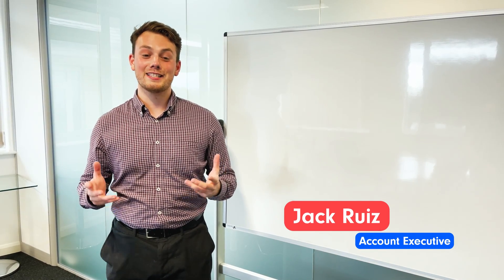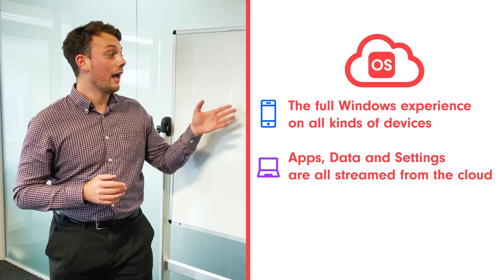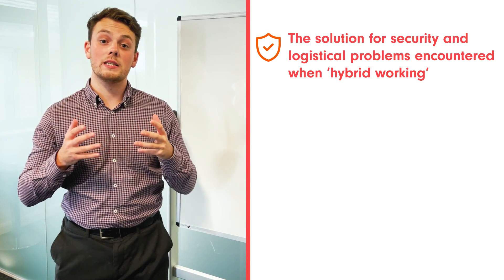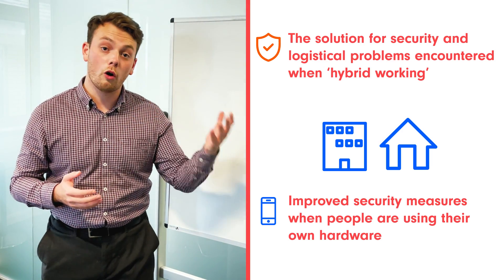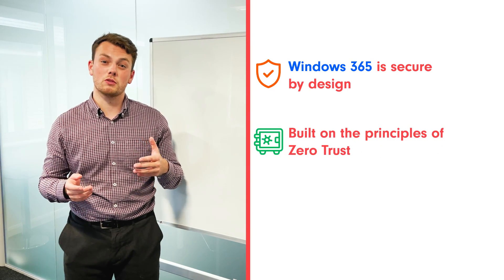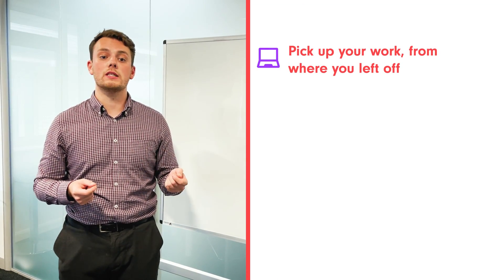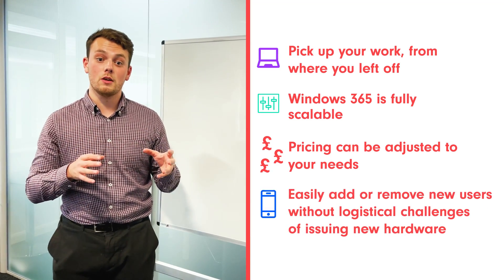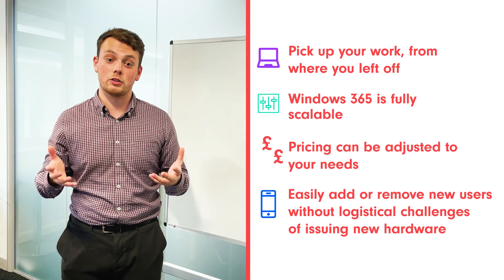What is Windows 365?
Let's cut through the jargon and the lingo - here is a quick overview explaining what Microsoft 365 and Cloud PC (also known as Windows 365) is and the benefits for organisations and users.